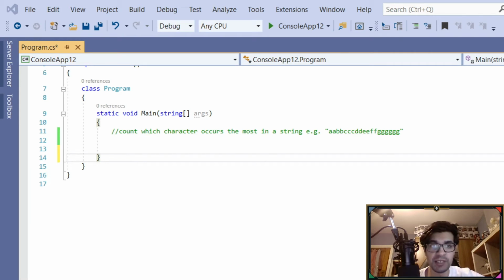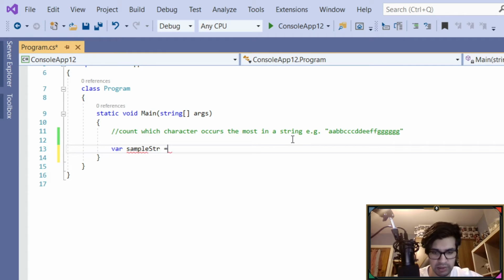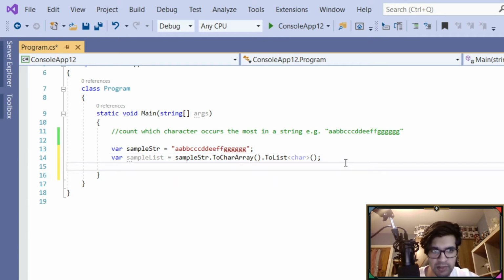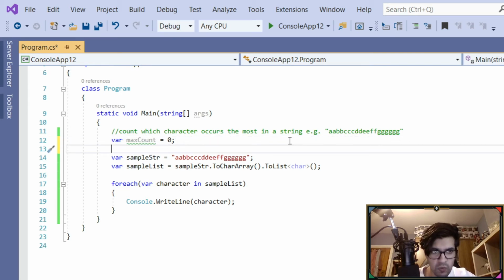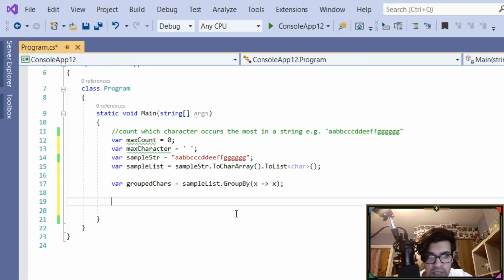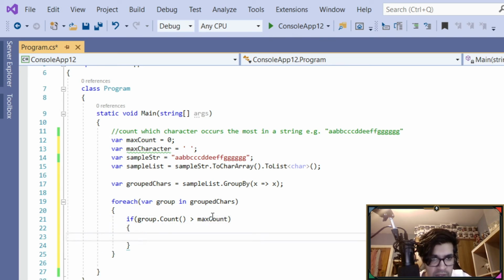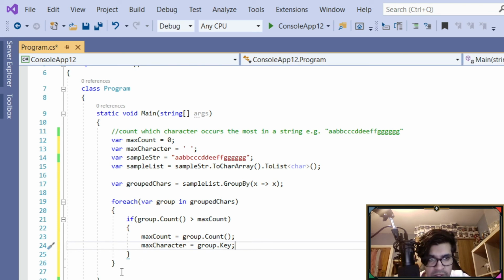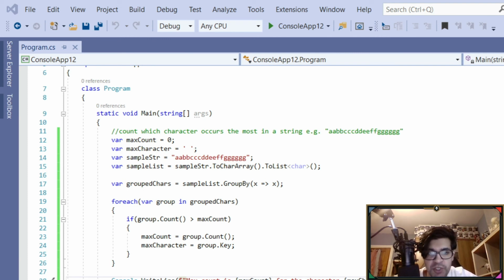Interview Algorithm Questions - Algorithmas Day 3 FIND MOST COMMON CHARACTER IN A STRING